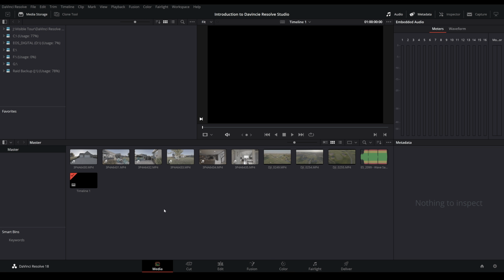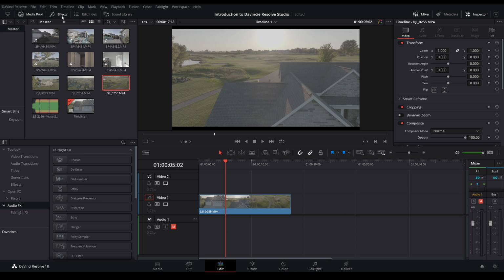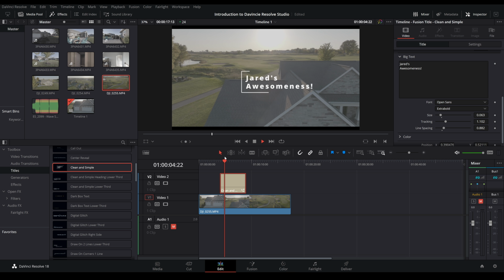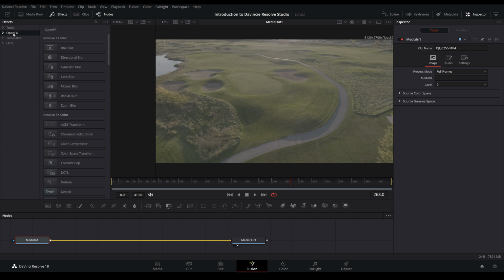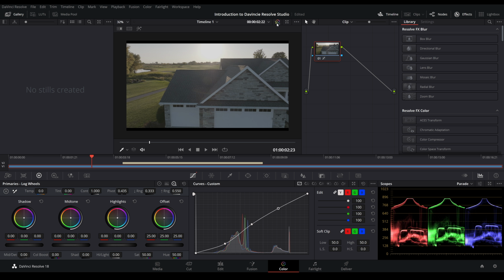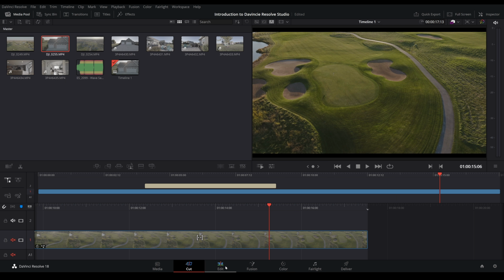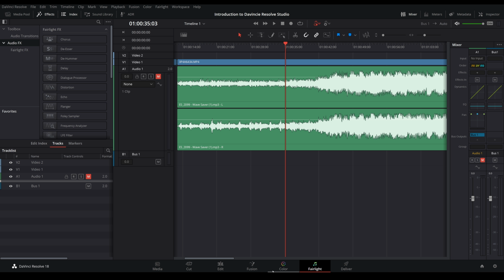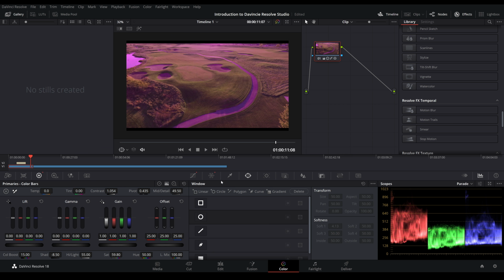DaVinci Resolve Studio | BEGINNERS GUIDE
Sit back and enjoy this introduction to Davinci Resolve Studio.  In this video I go over the basic layout and get you familiar with it.

Best Audio Recorders
Tascam XLR-2D
Tascam Portacapture X8

My Camera's

360 Tour Gear
Samyang/Rokinon 12mm Full Frame
Samyang/Rokionon 8mm APS-C
Panorama Head